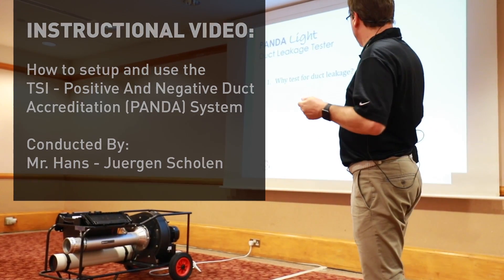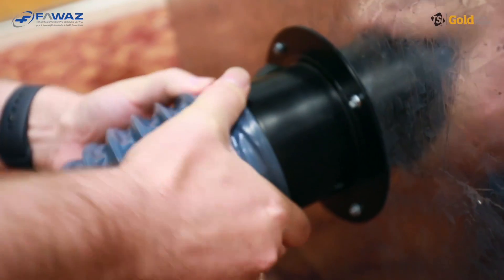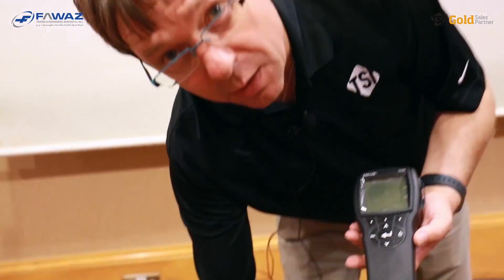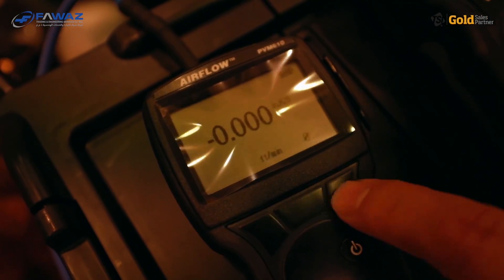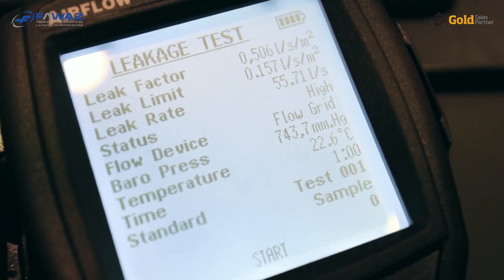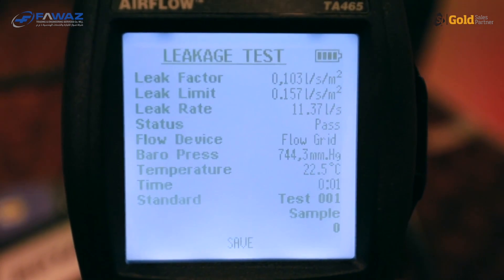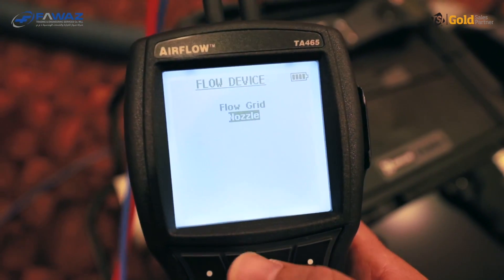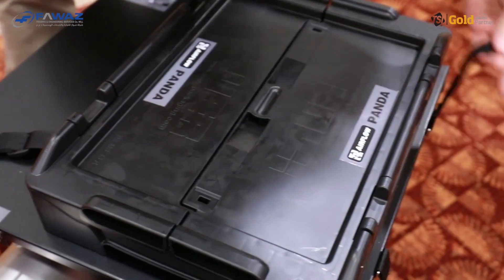FAWAZ-TSI Instructional video: Positive and Negative Duct Accreditation (PANDA) duct leakage tester.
How to set up and use the TSI Positive and Negative Duct Accreditation (PANDA) duct leakage tester.